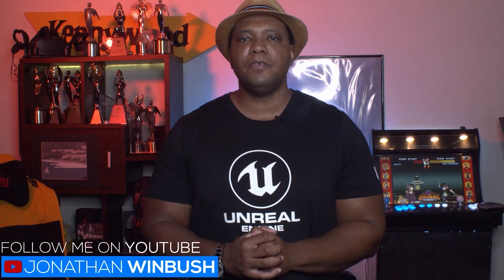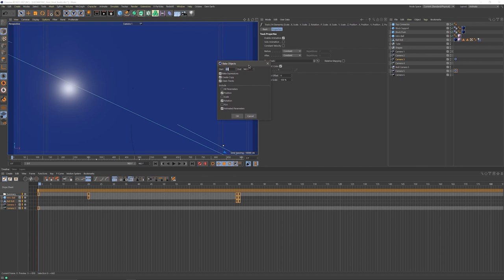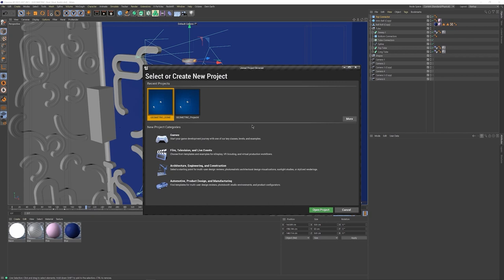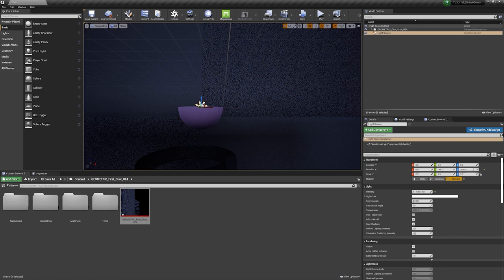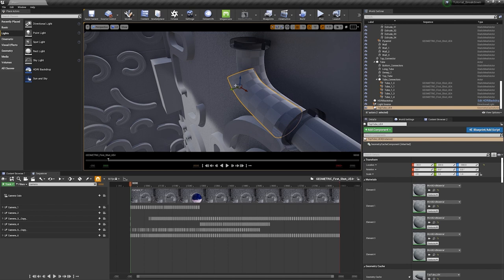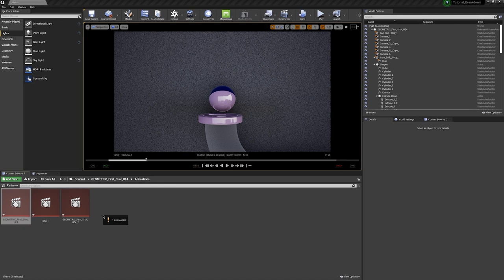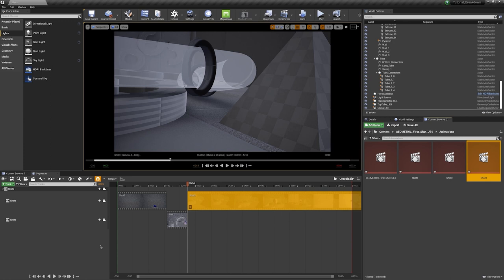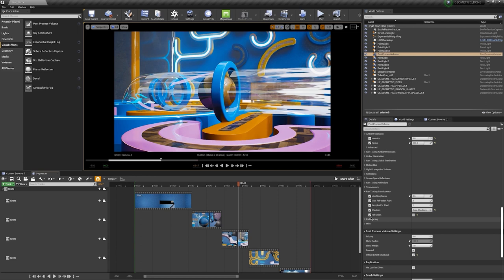Jonathan Winbush @ The 3D and Motion Design Show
Let's Get Unreal

Jonathan Winbush has been working in Hollywood doing Motion Graphics for Movies and Television shows since 06. He has worked on properties for Marvel, Warner Bros, Hasbro, Discovery Channel as well as several virtual reality projects with Mix Master Mike, Mark Christopher Lawrence, Candy Crush & The Special Olympics. His work has won several awards internationally and most recently he's started his YouTube channel where he freely shares tutorials and tips.